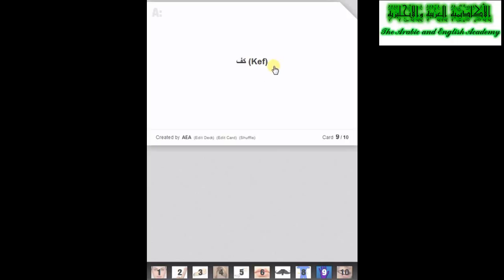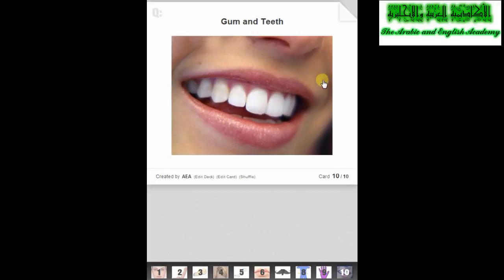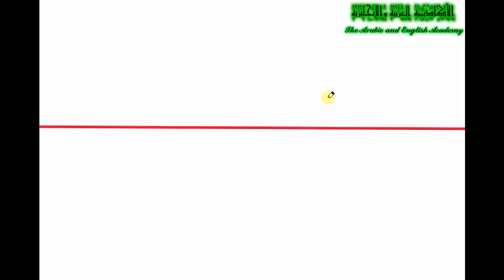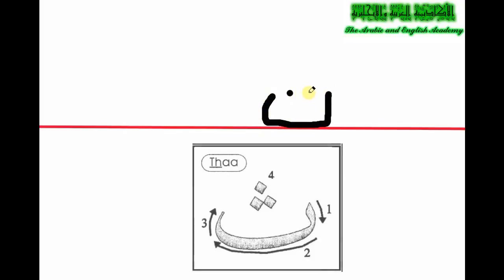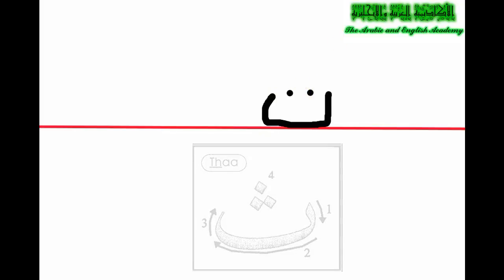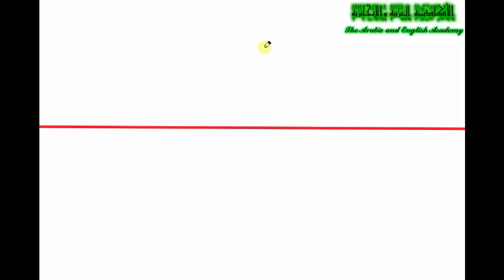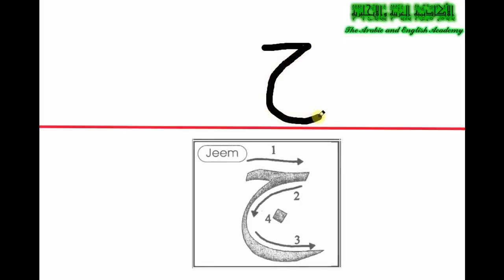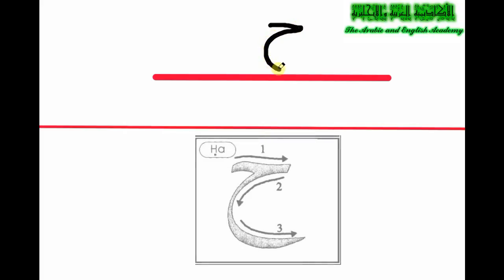Learn Arabic Easy- Lesson 2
Dear Student,
We hope you're doing great! Are you confused yet? No worries! That only means that you are learning! Keep at it, and remember those tips! Lesson Two is waiting for you!
Happy Learning,
The Arabic and English Academy